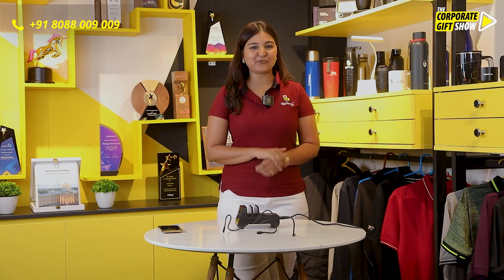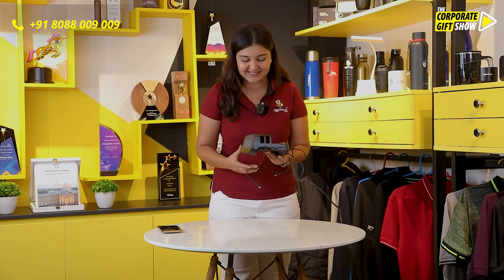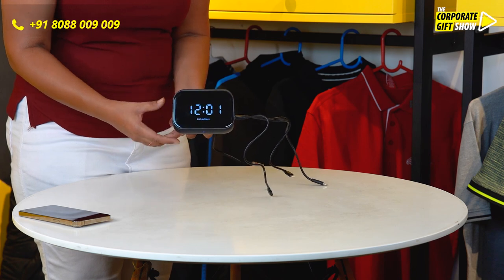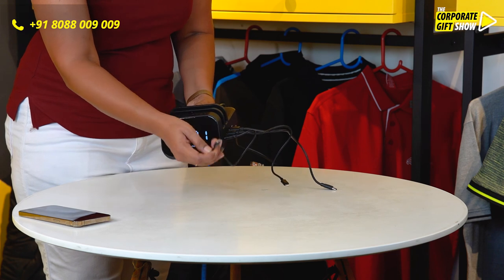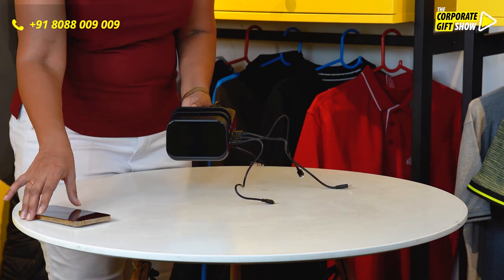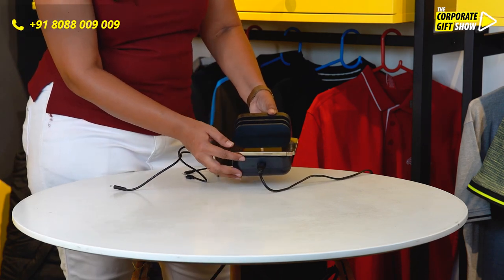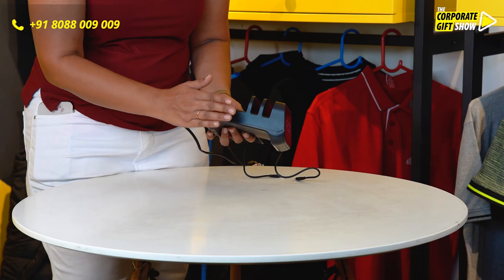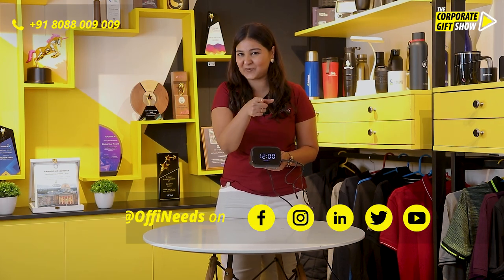Ep 822 Clock & Dock Wireless Charging Station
The Clock & Dock Wireless Charging Station is a versatile device streamlined to enhance your day-to-day charging regime. Equipped with three charging ports, it enables seamless charging of your smartphone, Kindle, iPad, and an array of other devices. The wireless charging pad is an added convenience that further enhances its utility. It’s chic and sophisticated design not only contributes to the overall aesthetics but also facilitates easy plugging and placement in any location of your choice.